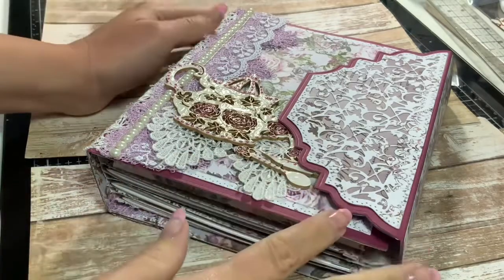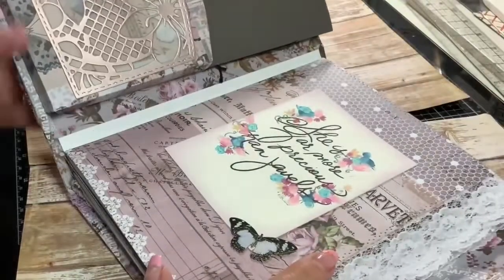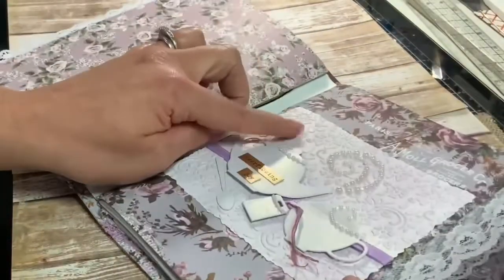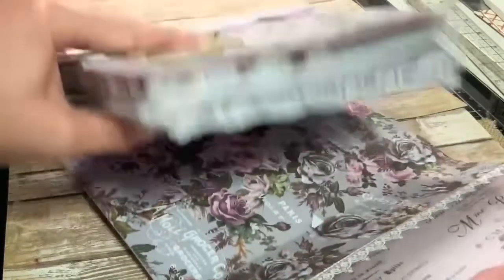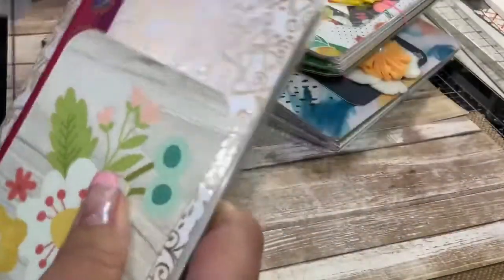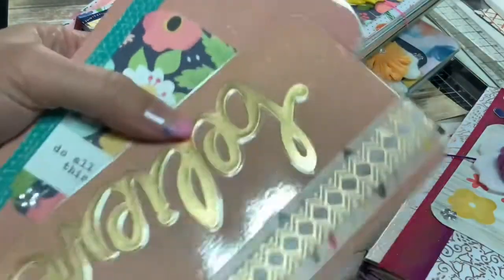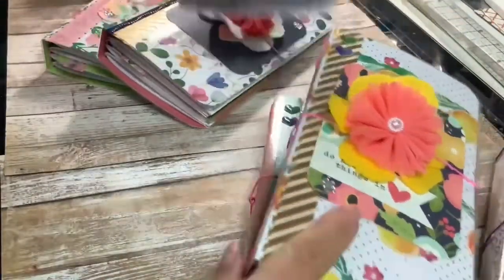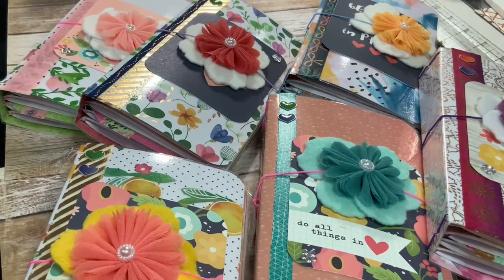Faith Based Notebooks and Journals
Hi Crafters, I am sharing some recent projects made with Faith Based papers from Simple Stories, Creative Devotion, Reneabouquets Beautiful Board pieces, laces and dies from my stash, and one of my own designs. This is a very special project for me and I hope you enjoy watching this video. God bless and thank you for your support of PaintsandGlitter.
~Raquel